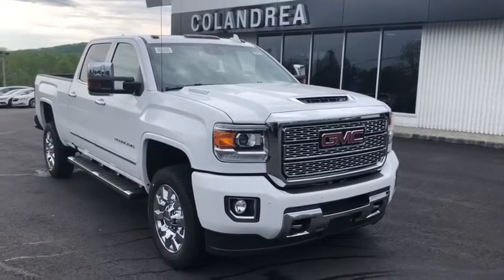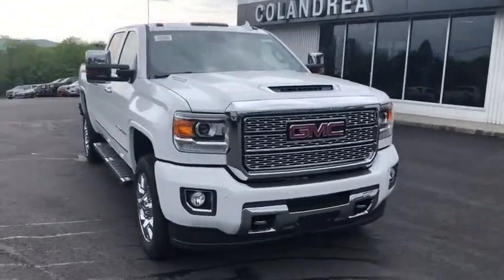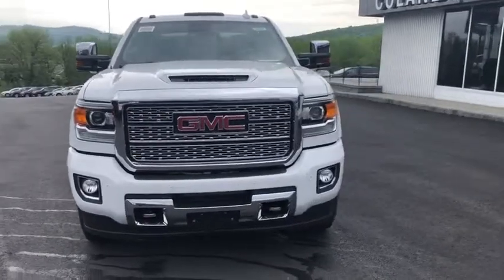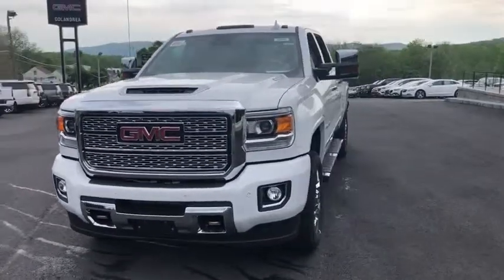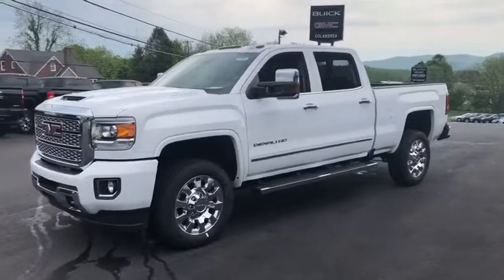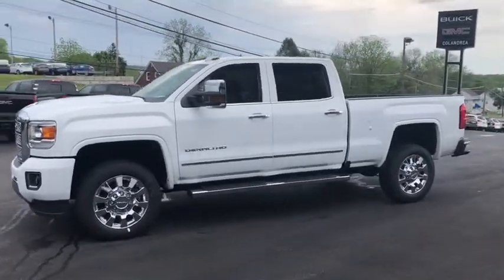2019 GMC Sierra 2500HD Beacon, Middletown, Newburgh, Monroe, Marlboro, NY 96504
Summit White New 2019 GMC Sierra 2500HD available n Beacon, New York at Colandrea Buick GMC. Servicing the Middletown, NY Newburgh, NY Monroe, NY Marlboro, NY area.
2019 GMC Sierra 2500HD Denali - Stock#: 96504 - VIN#: 1GT12SEY4KF268106

Sunroof, Navigation, Heated Leather Seats, 4x4, Bed Liner, Turbo Charged, Alloy Wheels, Trailer Hitch, AUDIO SYSTEM, 8 DIAGONAL COLOR TOUCH... SUNROOF, POWER. Denali trim, SUMMIT WHITE exterior and JET BLACK DENALI interior.KEY FEATURES INCLUDELeather Seats, 4x4, Heated Driver Seat, Cooled Driver Seat, Back-Up CameraOPTION PACKAGESDURAMAX PLUS PACKAGE includes (L5P) Duramax 6.6L Turbo-Diesel V8 engine and (VQY) chrome recovery hooks, LPO, (MW7) Allison 1000 6-speed automatic transmission (Includes (DQS) outside memory equipped heated power-adjustable vertical trailering mirrors.), SUNROOF, POWER, MIRRORS, OUTSIDE HEATED POWER-ADJUSTABLE VERTICAL TRAILERING, MEMORY EQUIPPED, UPPER GLASS, POWER-FOLDING AND MANUAL EXTENDING, CHROME Includes integrated turn signal indicators, consisting of 51 square inch flat mirror surface positioned over a 24.5 square inch convex mirror surface with a common head and lower convex spotter glass (convex glass is not heated and not power-adjustable) and addition of auxiliary cargo lamp for backing up (helps to see trailer when backing up with a trailer) and amber auxiliary clearance lamp, LPO, ALL-WEATHER FLOOR LINER, ENGINE, DURAMAX 6.6L TURBO-DIESEL V8, B20-DIESEL COMPATIBLE (445 hp [332 kW] @ 2800 rpm, 910 lb-ft of torque [1220 Nm] @ 1600 rpm) Includes capped fuel fill, (K40) exhaust brake, and (K05) engine block heater. AUDIO SYSTEM, 8 DIAGONAL COLOR TOUCH SCREEN NAVIGATION WITH GMC INFOTAINMENT SYSTEM, AM/FM/SIRIUSXM, HD RADIO with USB ports, auxiliary jack, Bluetooth streaming audio for music and most phonesWHO WE AREWe are Family owned and operated. We have been in business for 42 years. Our location is convenient. We have a large New and Pre Owned inventory. Our staff can speak Spanish. Most importantly, we provide top notch customer service!Horsepower calculations based on trim engine configuration. Please confirm the accuracy of the included equipment by calling us prior to purchase.
AUDIO SYSTEM  8 DIAGONAL COLOR TOUCH SCREEN NAVIGATION WITH GMC INFOTAINMENT SYSTEM  AM/FM/SIRIUSXM  HD RADIO  with USB ports  auxiliary jack  Bluetooth streaming audio for music and most phones  Pandora Internet radio and voice-activated technology for radio and phone (STD),ALTERNATORS  DUAL  150 AMPS AND 220 AMPS EACH,SEATS  FRONT FULL-FEATURE LEATHER-APPOINTED BUCKET  with (KA1) heated seat cushions and seat backs. Includes 12-way power driver and front passenger seat adjusters  including 4-way power lumbar control  2-position driver memory  adjustable head restraints (D07) floor console and storage pockets and (K4C) wireless charging (STD),LICENSE PLATE KIT  FRONT,TRAILERING WIRING PROVISIONS  FOR TRAILERING  FIFTH WHEEL AND GOOSENECK TRAILER  includes additional 7-way wiring harness is located at the rear of the pickup box attached to the rear frame cross member,DENALI PREFERRED EQUIPMENT GROUP  includes standard equipment,TIRES  LT265/60R20E ALL-TERRAIN  BLACKWALL  (STD),LAMPS  SMOKED AMBER ROOF MARKER,HILL DESCENT CONTROL,LPO  TAILGATE HANDLE  CHROME,DURAMAX PLUS PACKAGE  includes (L5P) Duramax 6.6L Turbo-Diesel V8 engine and (VQY) chrome recovery hooks  LPO  (MW7) Allison 1000 6-speed automatic transmission (Includes (DQS) outside memory equipped heated power-adjustable vertical trailering mirrors.),LPO  BODY COLOR WHEEL ARCH MOLDINGS,SUSPENSION PACKAGE  OFF-ROAD  requires 4WD models  includes twin tube Rancho brand shocks and (JHD) Hill Descent Control,ENGINE BLOCK HEATER,GVWR  10 000 LBS. (4536 KG),SUNROOF  POWER,SUMMIT WHITE,PAINT  SOLID,LPO  CHROME RECOVERY HOOKS,ENGINE  DURAMAX 6.6L TURBO-DIESEL V8  B20-DIESEL COMPATIBLE  (445 hp [332 kW] @ 2800 rpm  910 lb-ft of torque [1220 Nm] @ 1600 rpm) Includes capped fuel fill  (K40) exhaust brake  and (K05) engine block heater.,LPO  ALL-WEATHER FLOOR LINER,JET BLACK  PERFORATED LEATHER-APPOINTED SEAT TRIM,COVER  1-PIECE  COVERS RADIATOR GRILLE AND FRONT BUMPER OPENINGS,EXHAUST BRAKE,TRANSMISSION  ALLISON 1000 6-SPEED AUTOMATIC  ELECTRONICALLY CONTROLLED  with overdrive  electronic engine grade braking and tow/haul mode,WHEELS  20 (50.8 CM) CHROMED CAST ALUMINUM  (STD),SWITCH  HIGH IDLE,REAR AXLE  3.73 RATIO,MIRRORS  OUTSIDE HEATED POWER-ADJUSTABLE VERTICAL TRAILERING  MEMORY EQUIPPED  UPPER GLASS  POWER-FOLDING AND MANUAL EXTENDING  CHROME  Includes integrated turn signal indicators  consisting of 51 square inch flat mirror surface positioned over a 24.5 square inch convex mirror surfac